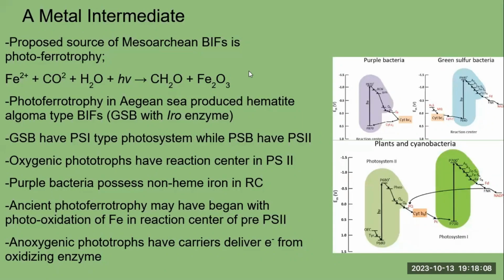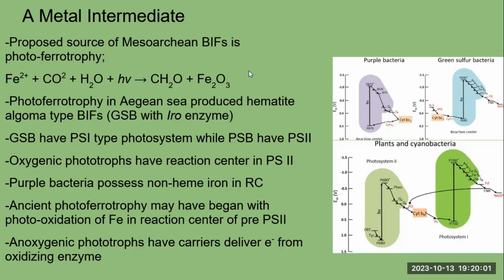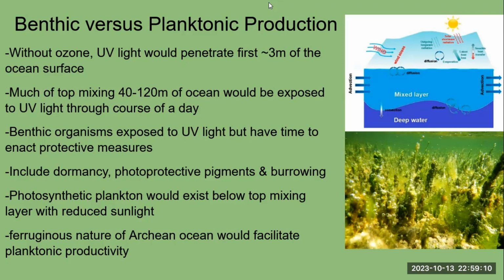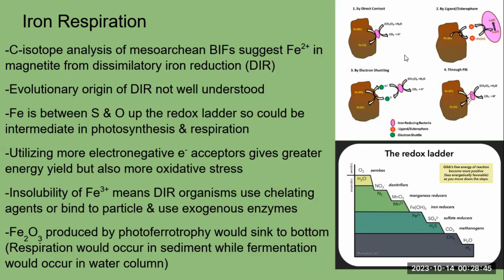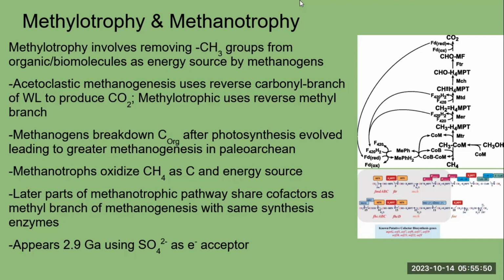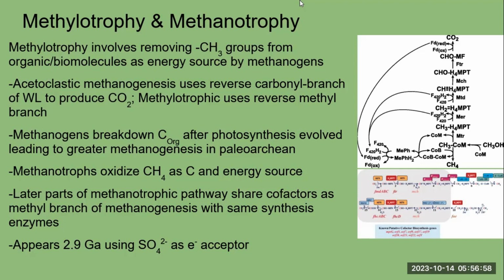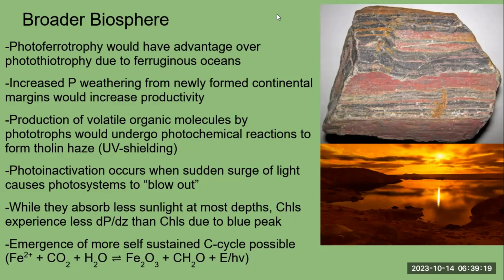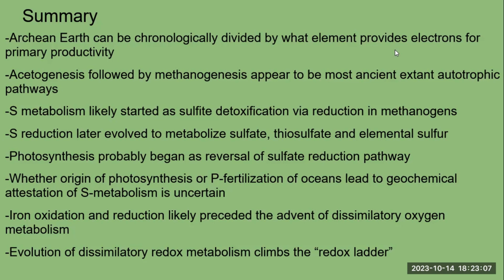The Anaerobic World: Before the Great Oxygenation Event (Part 5 of 5)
Here we look at an Earth dominated by prokaryotes before the advent of oxygenation and explore how different kinds of dissimilatory redox metabolisms evolved.